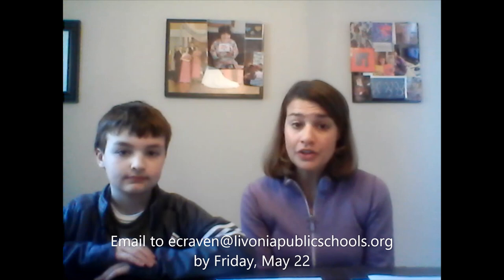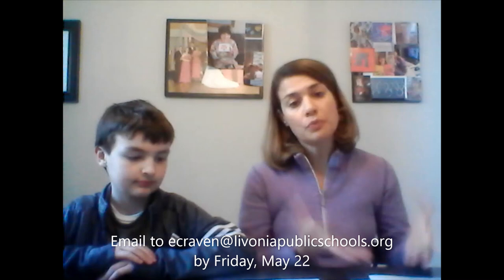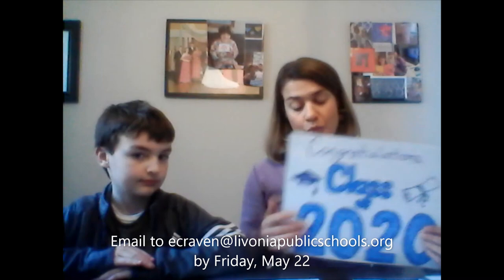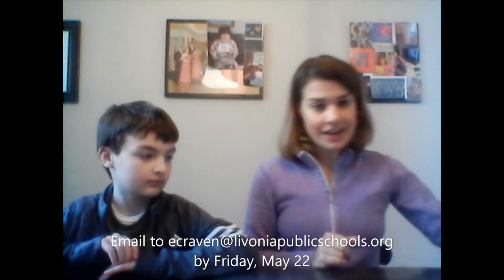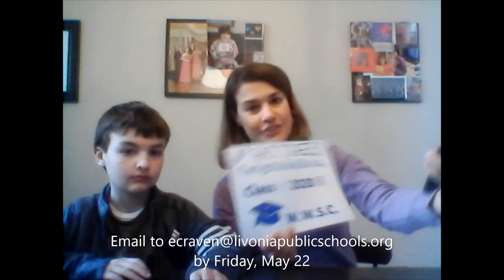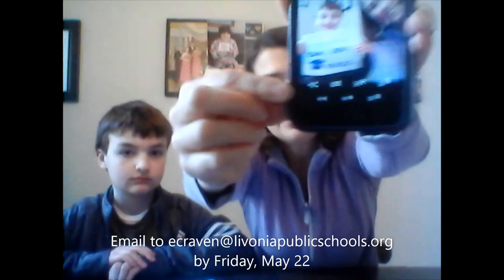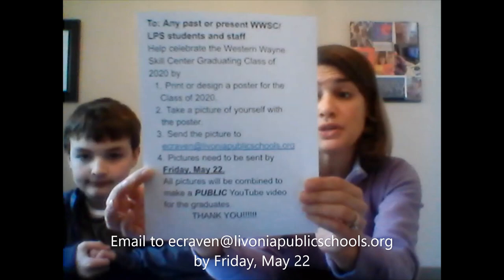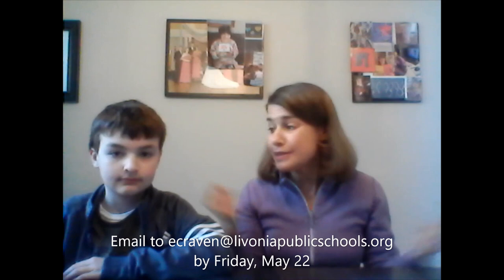Messages for 2020 Graduates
To: Any past or present WWSC/ LPS students and staff

Help celebrate the Western Wayne Skill Center Graduating Class of 2020 by

1. Print or design a poster for the Class of 2020.
2. Take a picture of yourself with the poster.
4. Pictures need to be sent by Friday, May 22.
All pictures will be combined to make a PUBLIC YouTube video for the graduates.